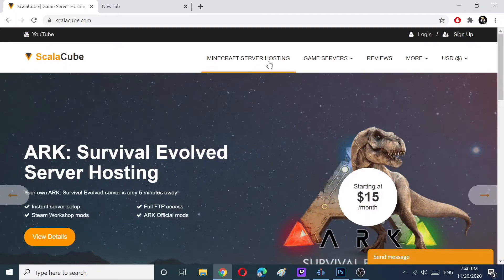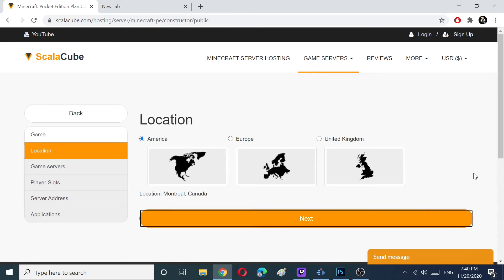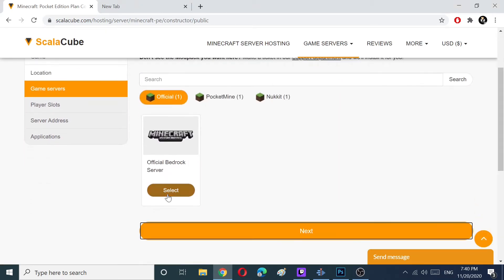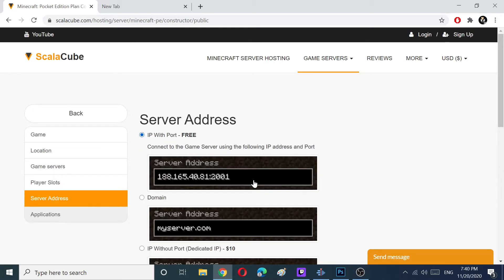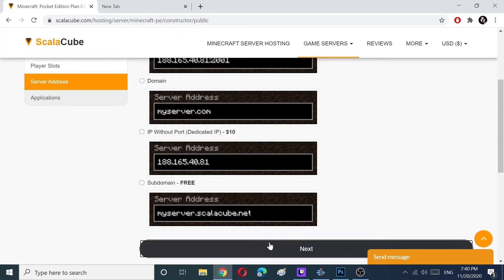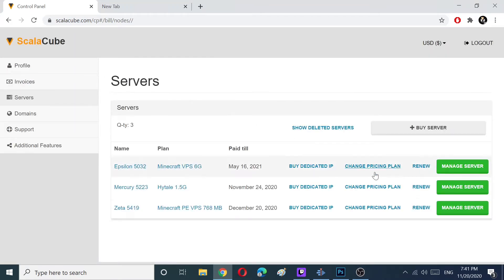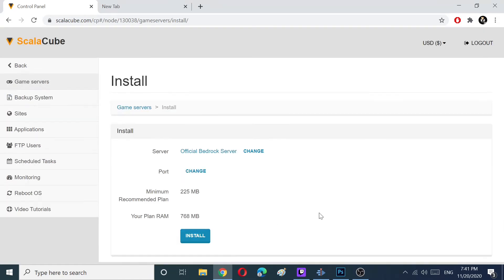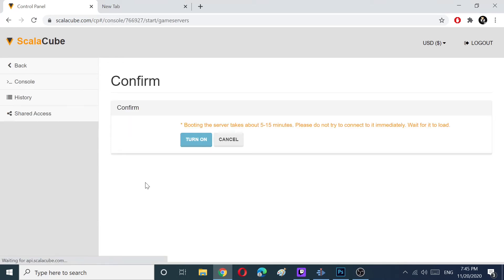How To Make A Minecraft Pocket Edition Server MCPE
I will show you how to make  Minecraft Pocket Edition Server. This will allow you to quickly and easily set up a modded server in just a few clicks.I show you everything you need to know to host a modded server with ScalaCube in this video!

Do you want to play modpacks with your friends? Go to the hosting service I personally use it has a simple One Click Install for over 1000 unique modpacks.